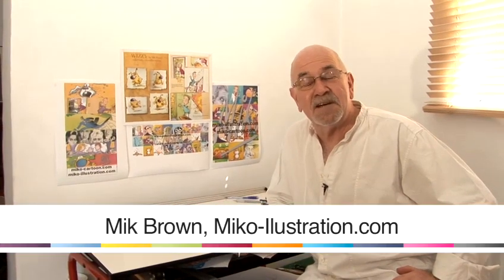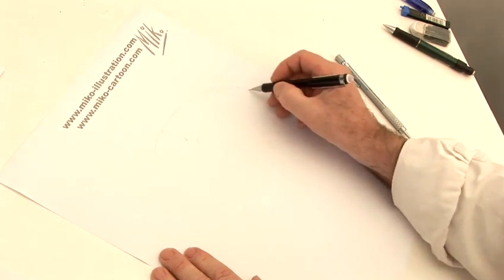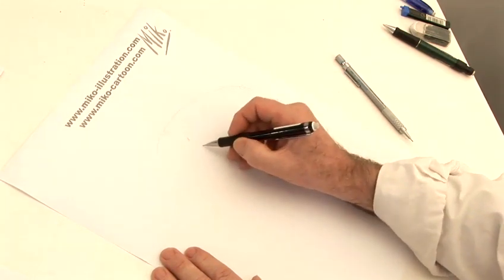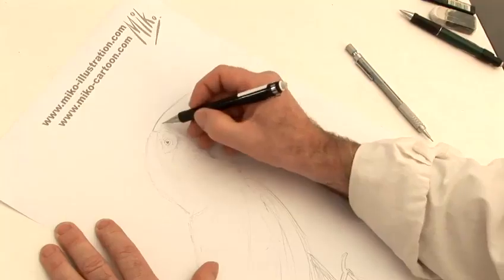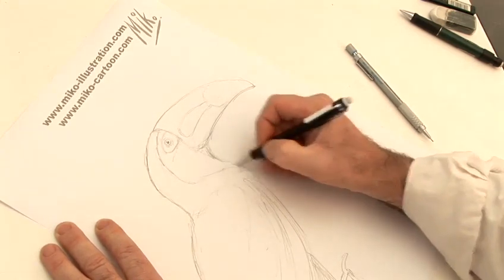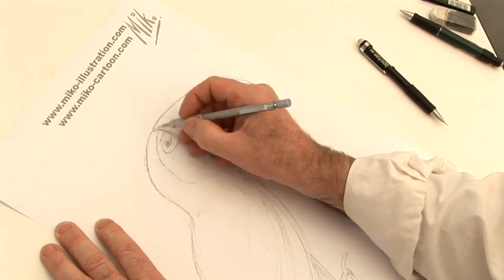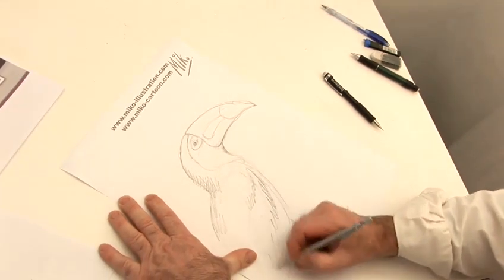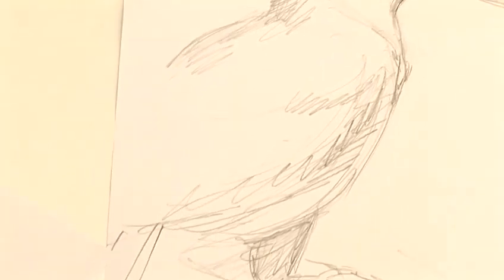How To Sketch A Toucan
A how to lesson on How To Sketch A Toucan that will improve your drawing and sketching skills. Learn how to get good at drawing and sketching from Videojug's hand-picked professionals.